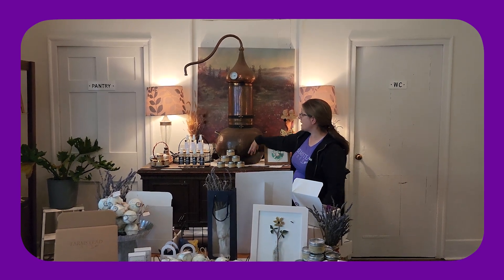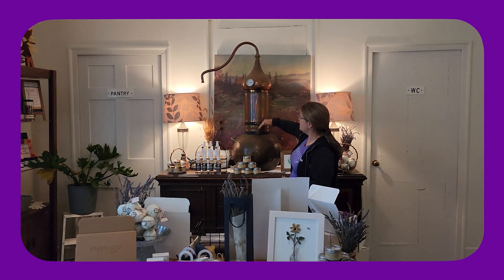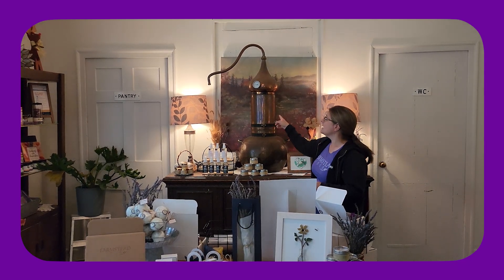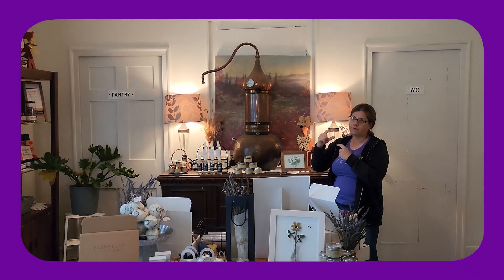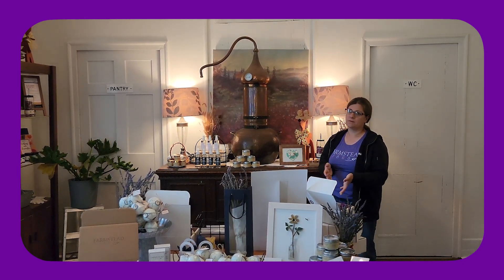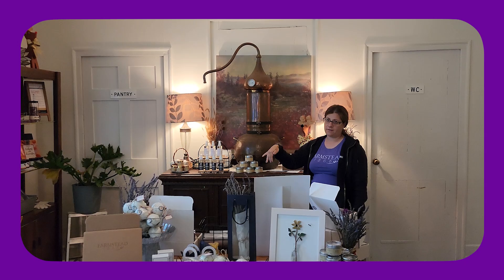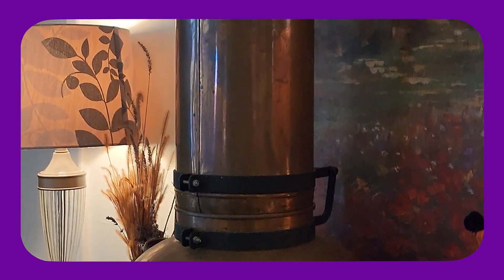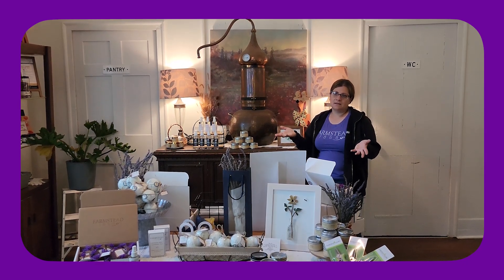Distillation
Welcome to the fascinating world of lavender distillation with Monica Cody from Farmstead 1868! Monica explains the different methods of distillation, including how to pack the still with lavender flowers or use a combination of water and plant material. She walks us through the process of boiling the lavender to extract essential oils, highlighting that it takes about 13 pounds of flowers to produce just one ounce of oil. Monica also discusses the creation of hydrosol, a fragrant byproduct of distillation that can be used in various products.